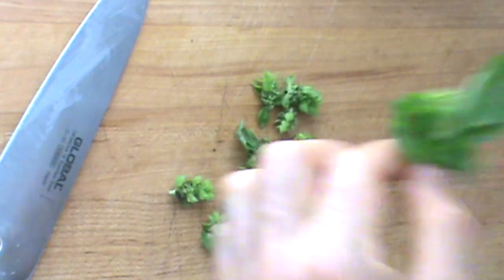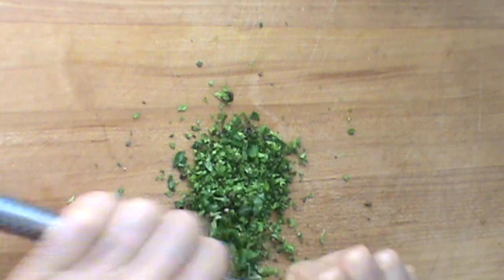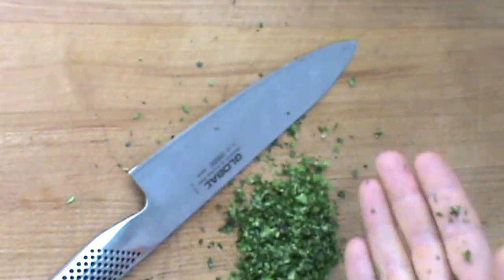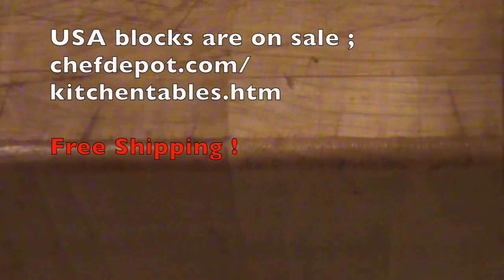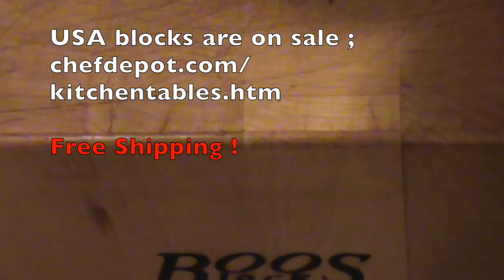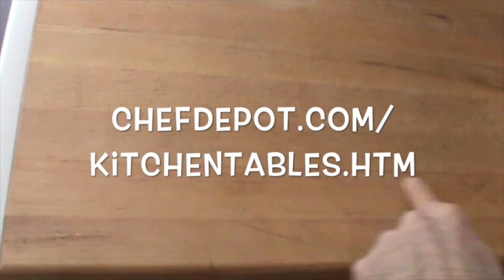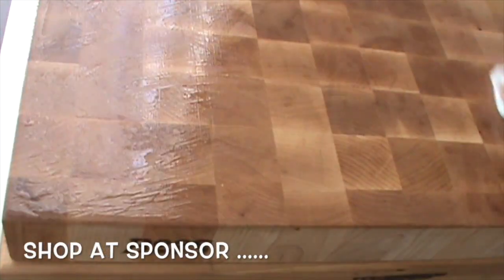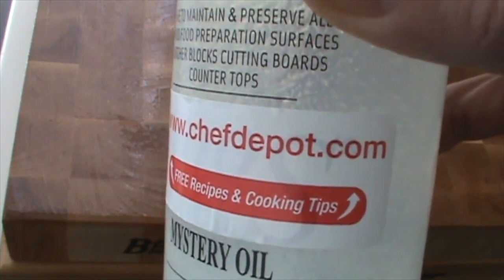How to chop up fresh herbs - Cooking Skills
The magnetic knife blocks are also available exclusively How to chop up fresh herbs - Cooking Skills. Cook with the Chefs !